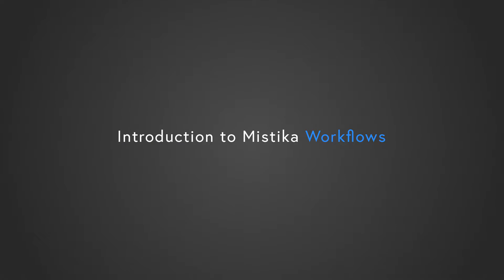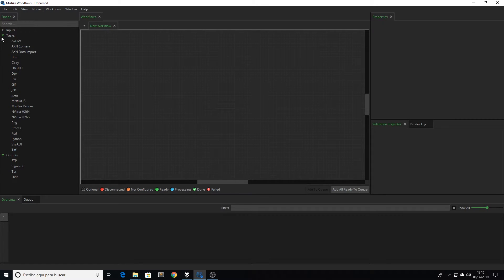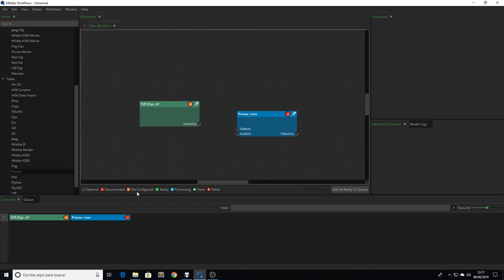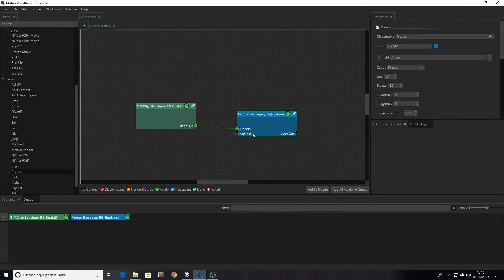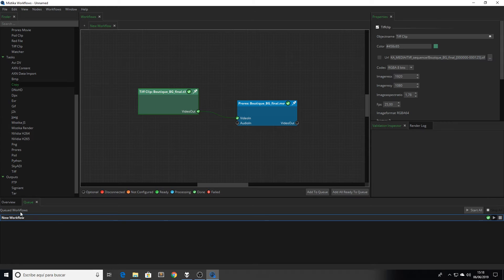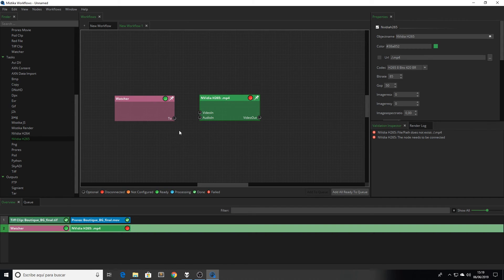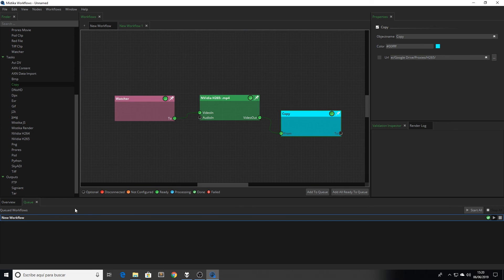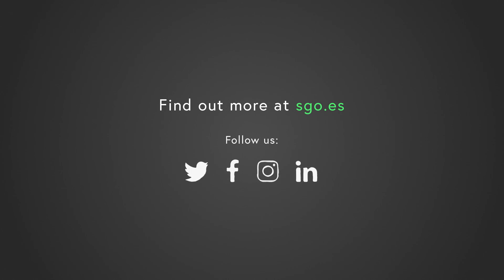Introduction to Mistika Workflows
Here you'll find a quick overview of Mistika Workflows, SGO's first dedicated Media Management, Transcoding and Delivery software solution

This video focuses on the Interface and how to build basic workflows.